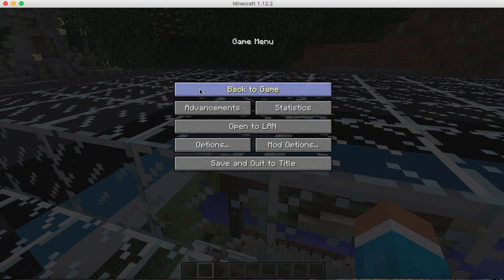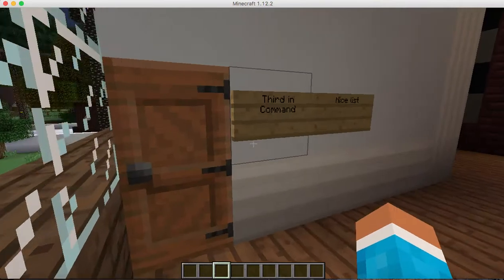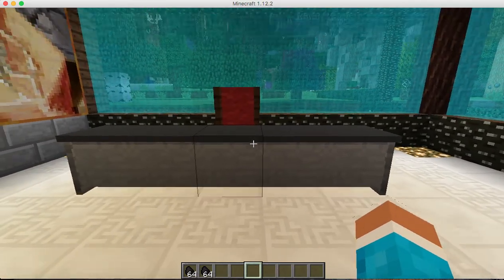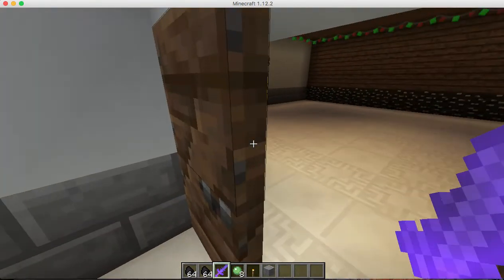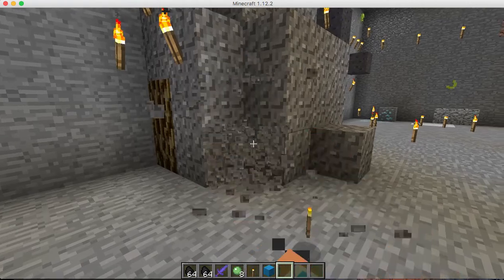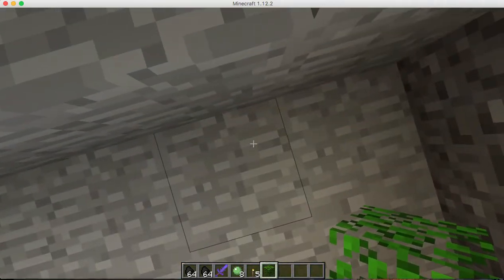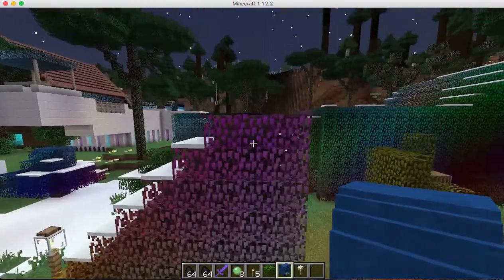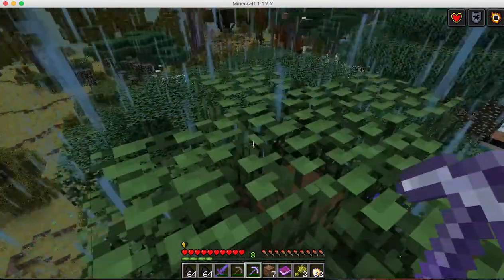Santa House (Twilight Forest Part 2)